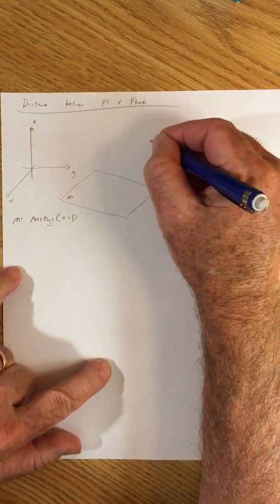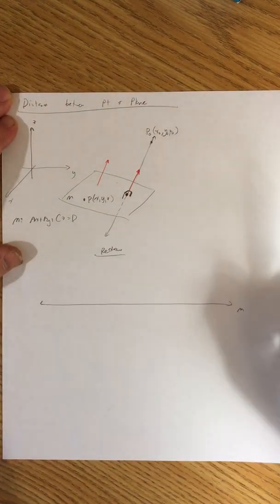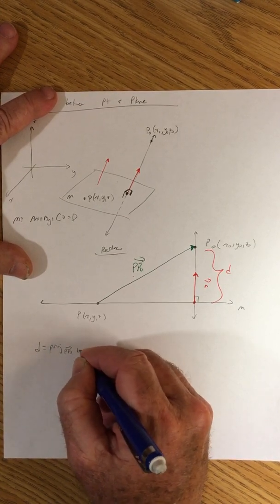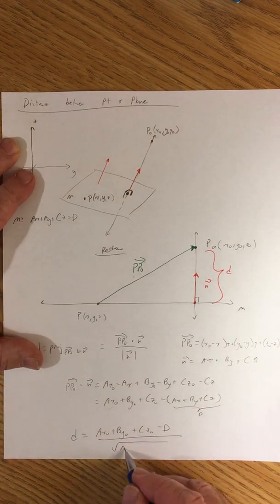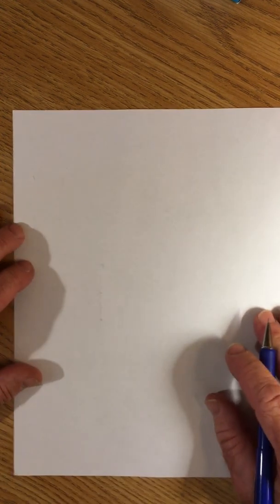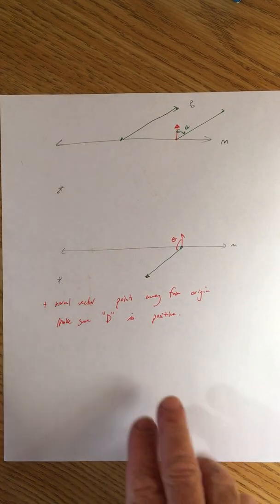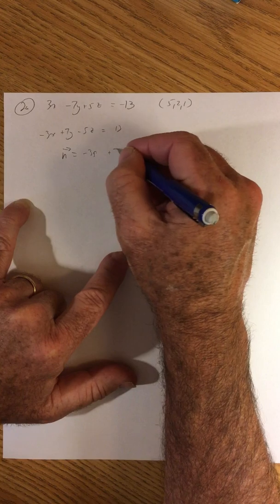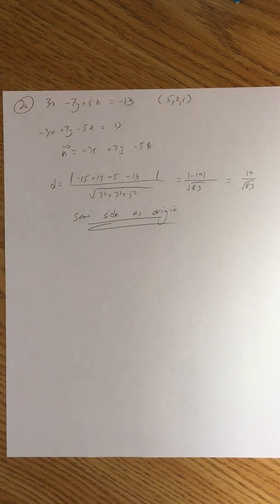Distance between Plane and Point